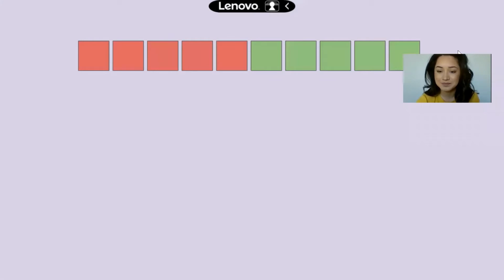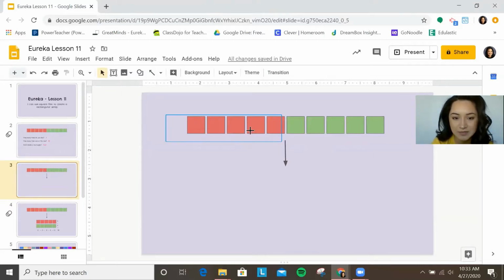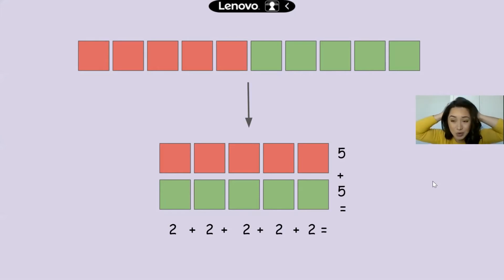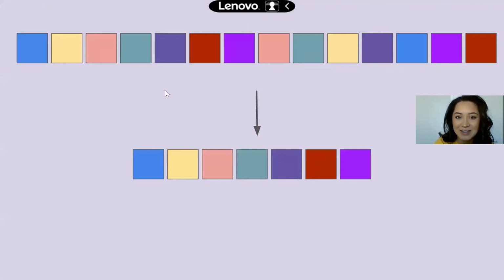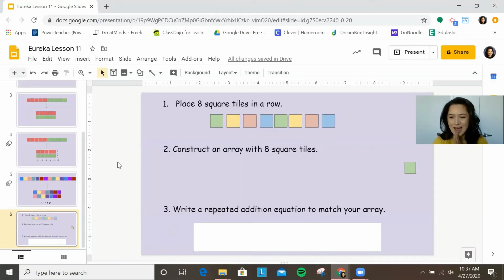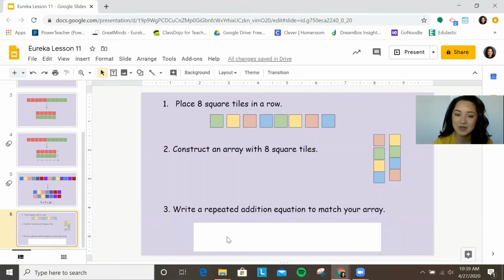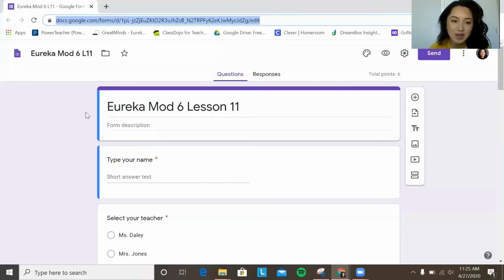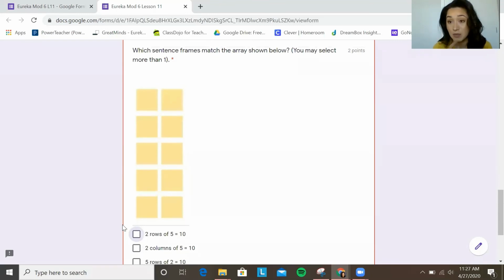Eureka Mod 6 L11